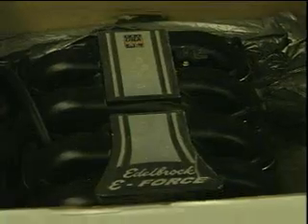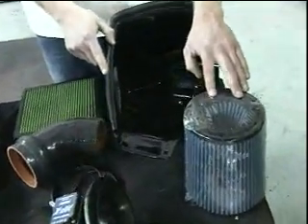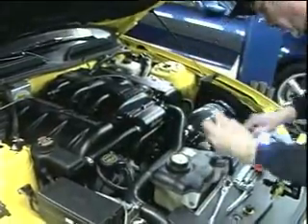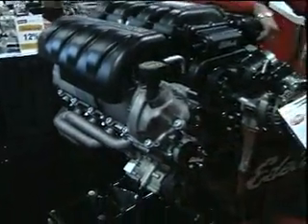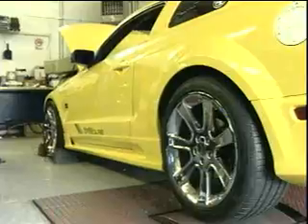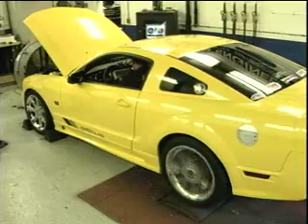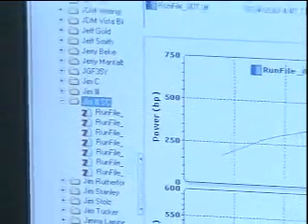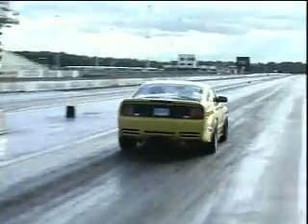EDELBROCK Supercharger on the Dyno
of the New E-Force Supercharger for 2005-09 Mustang GT's